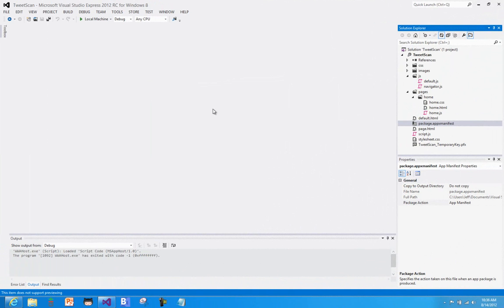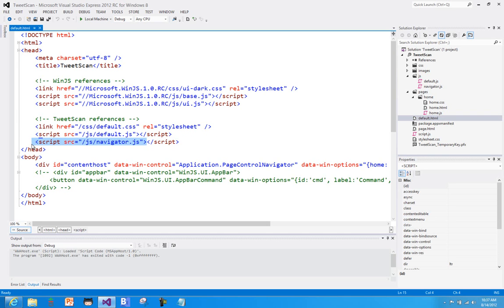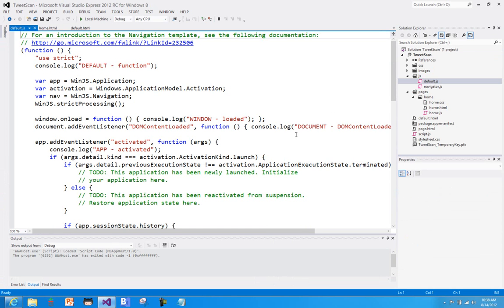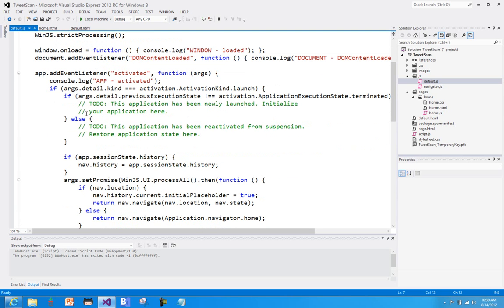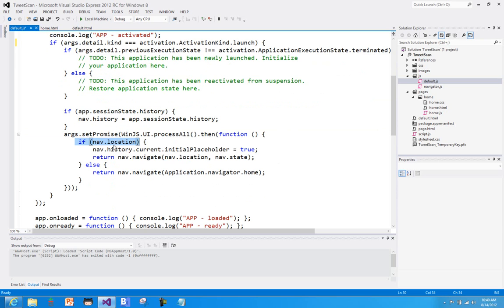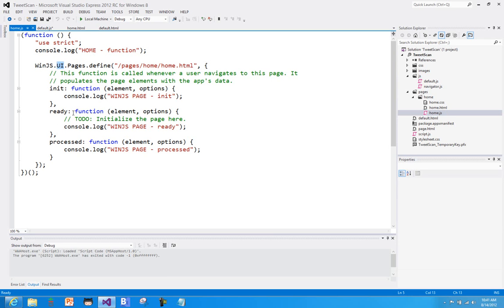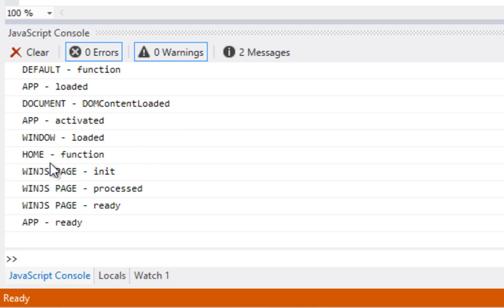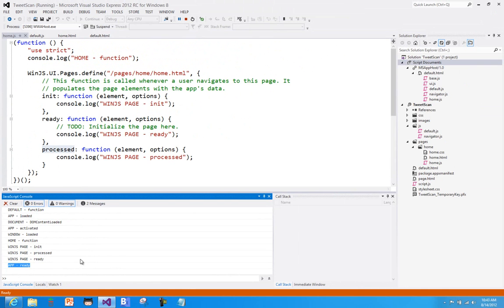Windows 8 and HTML Part 4: First Taste of WinJS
Check out Windows 8 app in 30 Days

Exploring the default WinJS code layout and the different events available when an application starts.  You can get the source code and associated technical article for this video Find great resources for building mobile apps on the Microsoft platform